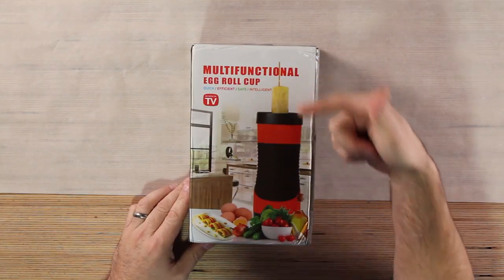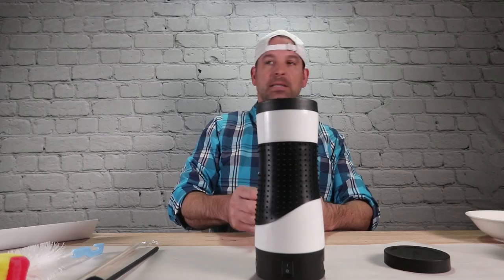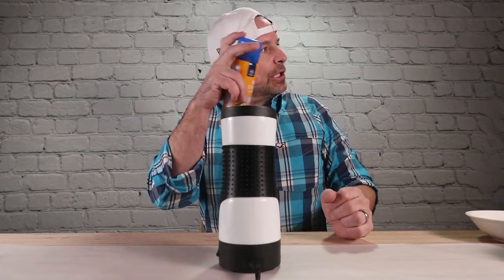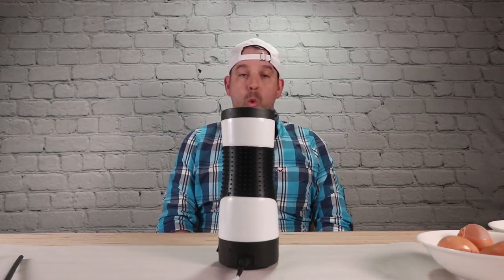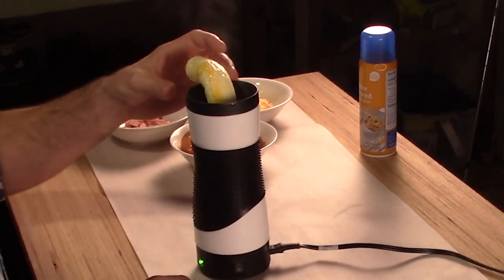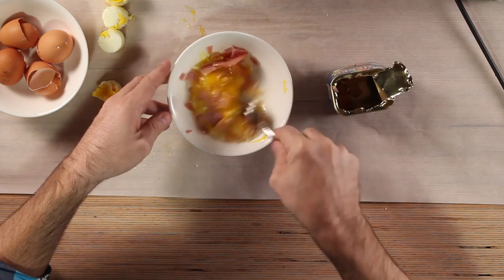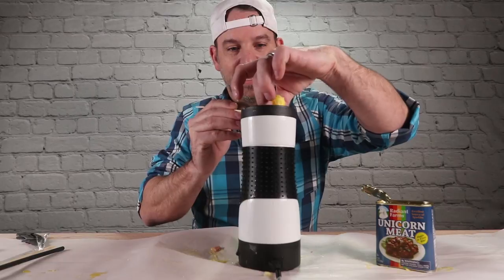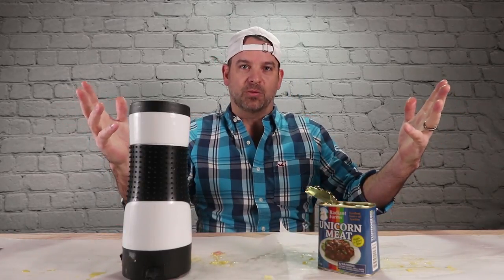Unicorn Meat in a Rollie Eggmaster! Does it work?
We get a little wild, a little mythical, and a little hungry on this episode of Unbox Warehouse. We are trying out the Rollie style vertical egg cooker. The Rollie Eggmaster is an as seen on tv novelty egg cooker. But. Does it work?

Just to spice it up a notch we dump in some Unicorn meat and have some surprising results.

You are gonna wanna see this!